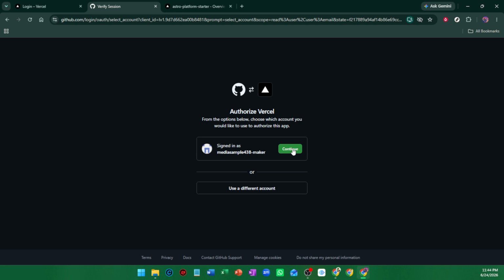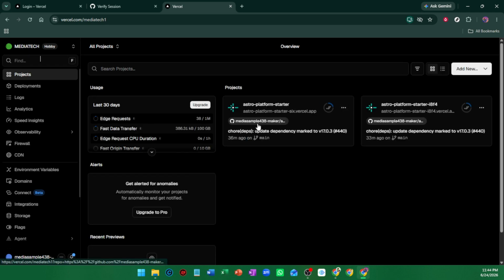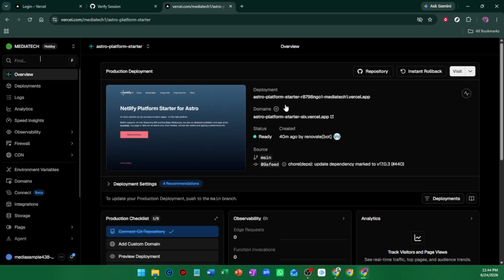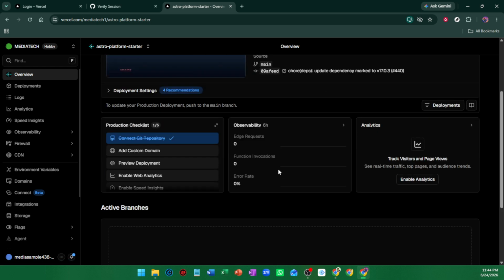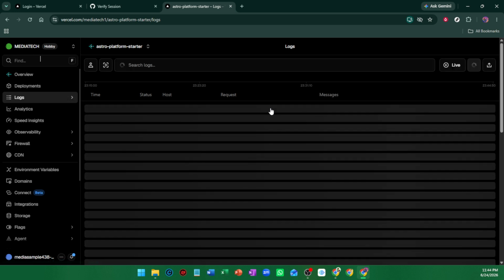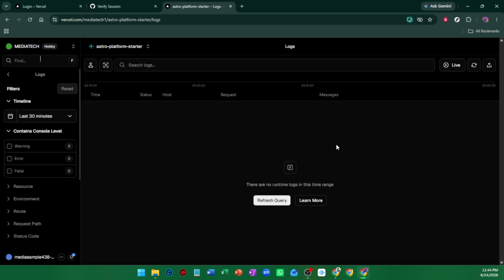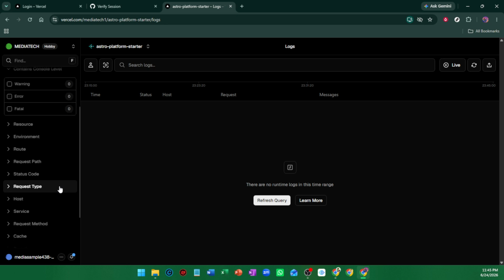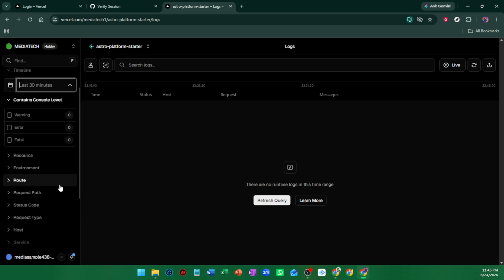How to View Console Logs in Vercel [2026 Guide]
In today's video we cover: view console logs in Vercel, Vercel console logs tutorial 2026, how to view console logs in Vercel step by step, Vercel function logs guide, view deployment logs Vercel, debug serverless functions Vercel, inspect runtime logs Vercel, Vercel observability tutorial, troubleshoot Vercel errors, monitor application logs Vercel, Next.js logging on Vercel, view build and runtime logs, Vercel debugging guide, web development tutorial, Vercel beginner guide, Vercel tips and tricks, Vercel full guide 2026, web development training video, serverless debugging tutorial, deployment troubleshooting, application monitoring, Vercel dashboard tutorial